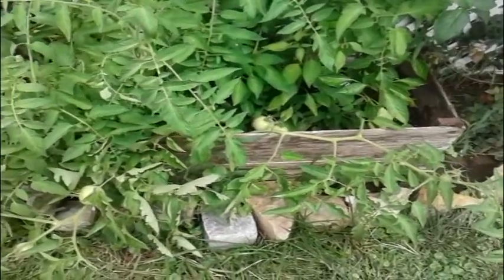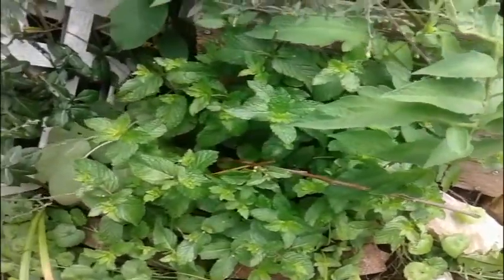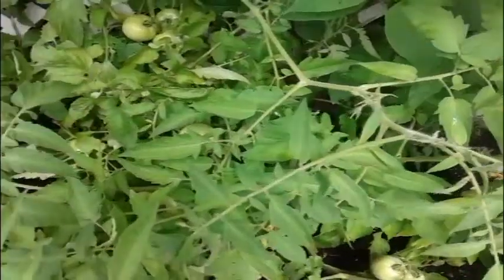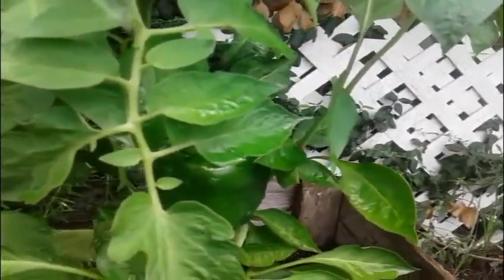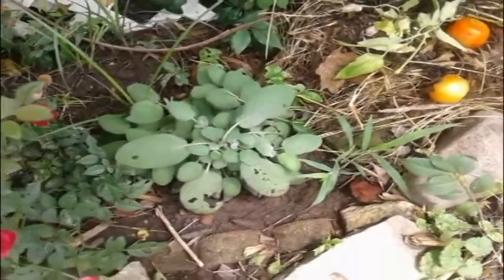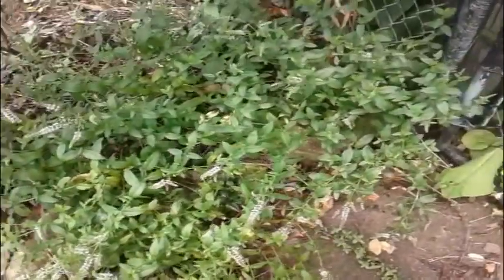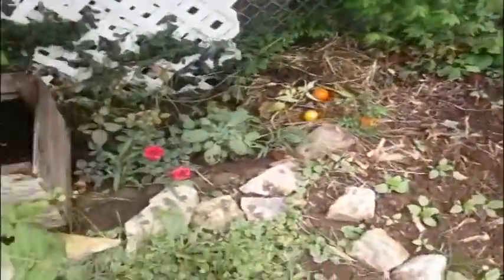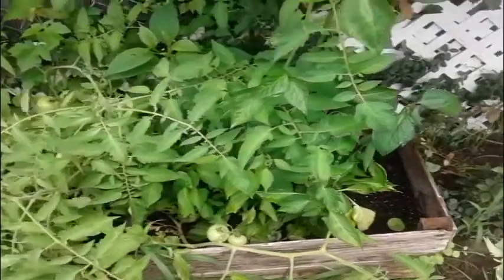Raised Bed Update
Raised bed garden video